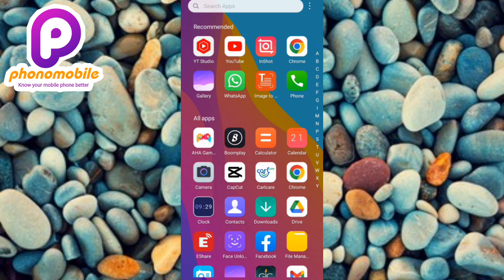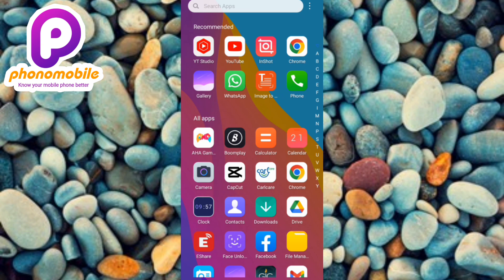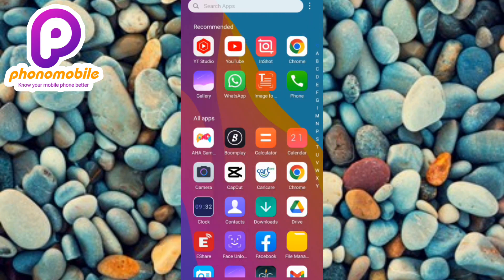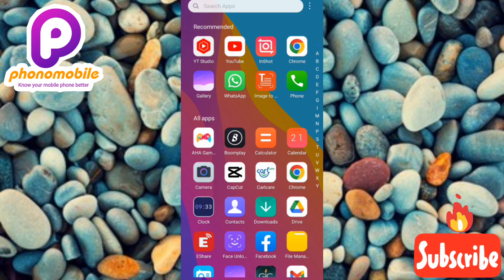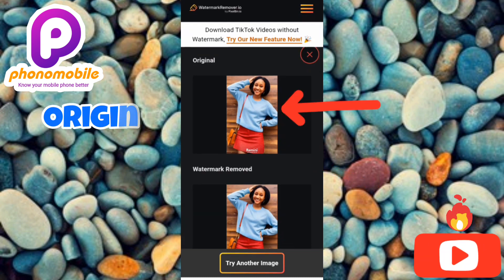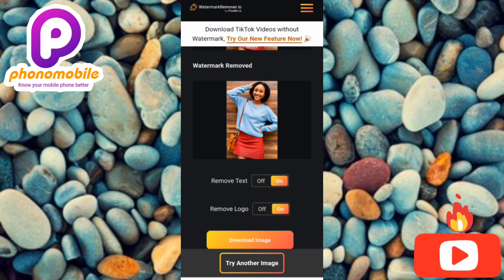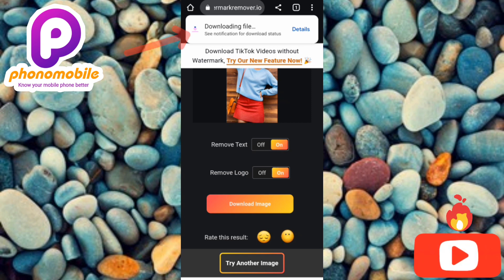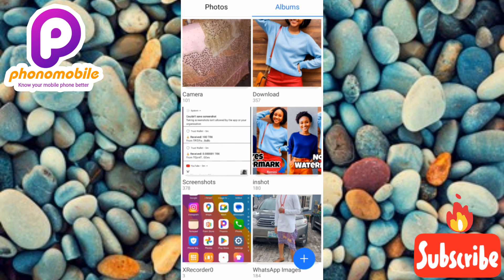How To Remove REMINI WATERMARK From Your AI Photos | Remove Watermark From Remini Generated AI Photo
This Video is about how to remove Remini watermark from AI photos generated from Remini App. You will learn how to remove watermark from Remini generated AI photos. The AI photos generated from Remini AI Photo Enhancer usually have the remini watermark or Remini logo situated at the base of the AI photo. This AI tutorial video will show you how to remove the remini watermark easily.